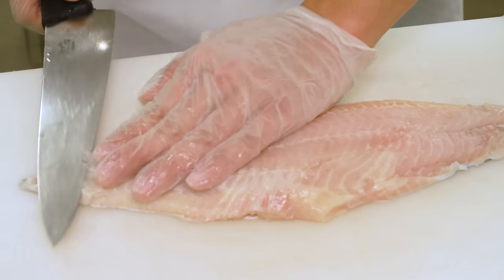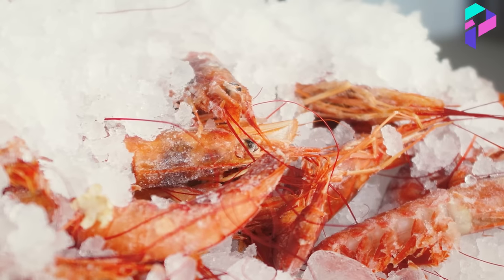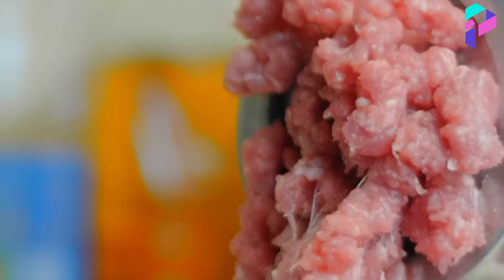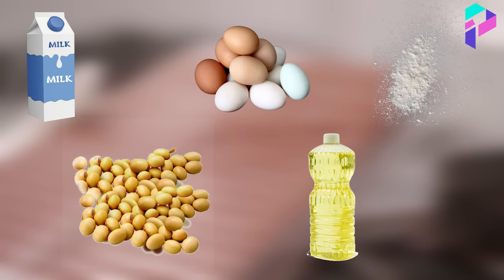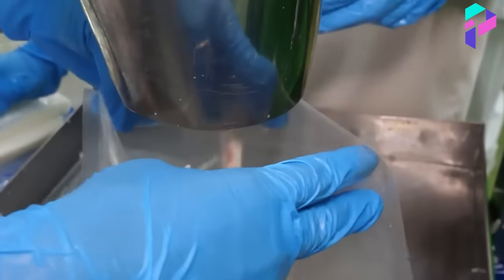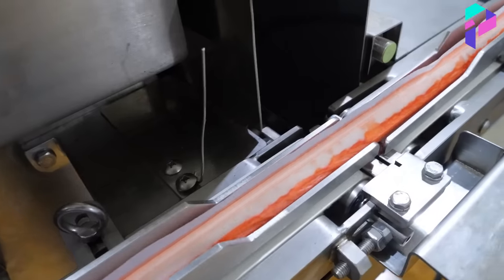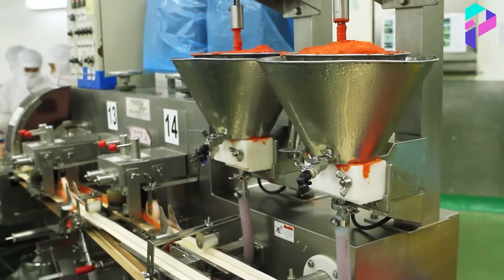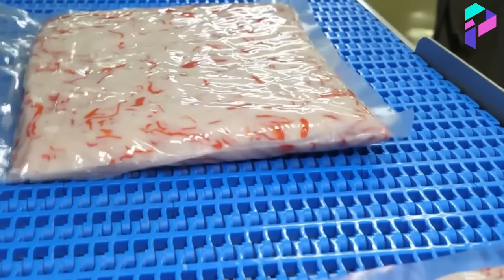Amazing! How Imitation crab is made - Food Factory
HI ALL!
In this video we will see how
production of our favorite crab sticks

You will learn about the technology of production of crab sticks, learn the main secret of the production of crab sticks.

I wish you a pleasant viewing!